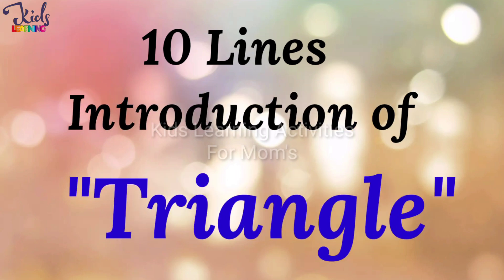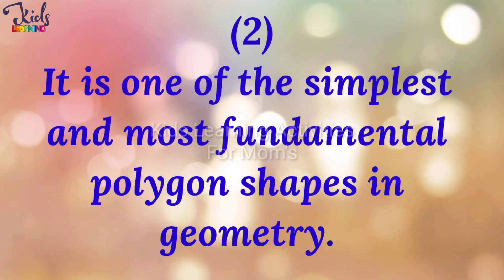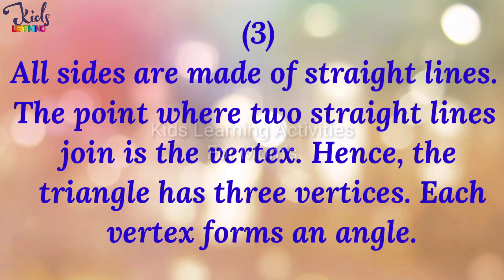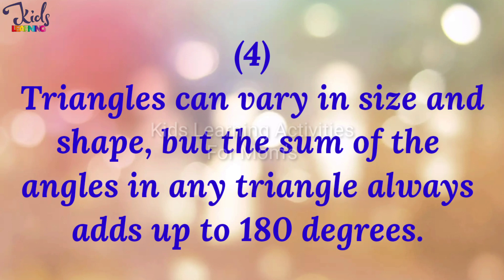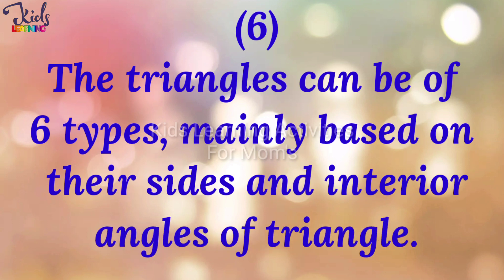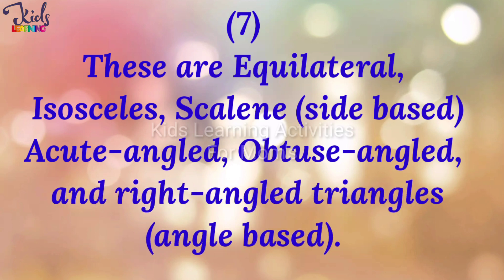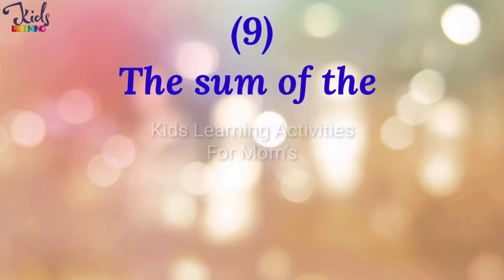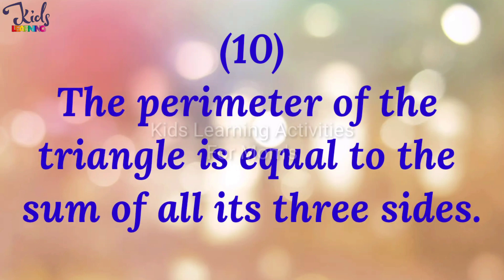Introduction Of Triangle | 10 Lines On Triangle | Types Of Triangle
•Entertain Kids Wooden Children'S Educational Colorful Square Tangram Game Chess Xo Tic-Tac-Toe Nine-Square Three-In-One Puzzle Building Blocks Early Education Toy

•Alphabet Phonics - Reading Library For Children (Boxset of 26 books)

•Phonics Reader (Set of 4 Books) - Alphabet Sounds, Short and Long Vowel Sounds, Word Families, Blends and Digraphs - Activity Book for Kids - Age 3+ - Learn English speaking and reading skills - Learn Phonics at home

•The Ultimate Workbook for Children 7-8 Years Old

•1001 Ultimate Brain Booster Activities for 4+ Years Old Kids |Enhance the Child Mind with Cognitive Excellence with Interactive Activity Book

•Brain Activity Book for Kids - 200+ Activities for Age 3+ - Kids Activity Book - Early Learning - Activities for Children - Maths, English, Mazes, Spot the Differences, Word Search

•English Grammar Activity Workbook For Class 2 (Set of 6) : Combo of (Nouns, Pronouns, Articles, Adjectives, Preposition, Verbs), 180 Activity Based Worksheets

 •General Knowledge about "World + India" Combo Pack | 2 Picture Books for Kids | Ideal For Ages 4 - 10 Years

•General Knowledge Picture Book For Kids About India | 100 GK Questions and Answers about India with Pictures for Kids

 •My First Learning Activity Bag For 3 to 4 Yrs | Set of 10 Exciting Brain Activity Books | Interactive Fun Activities and Exercise for Kids & Children

 Introduction Of Triangle | 10 Lines On Triangle | Types Of Triangle  Definition Of Triangle

5 lines on triangle
Definition of triangle
Perimeter of triangle
Types of triangle
different types of triangles
types of triangles by sides
types of triangles for kids
types of triangles based on angles
equilateral triangle
types of triangles based on sides
scalene triangle
equilateral triangles
isosceles triangle
KidsLearningActivitiesForMom's
Tribhuj par 5 line
Tribhuj ki paribhasha

kids triangle dress/costume for kids fancy dress competition
triangle dress for shapes day in school
make triangle dress at home from waste material
link for triangle costume

kids apple dress/costume for kids fancy dress competition
apple dress for fruit day in school
make apple dress at home from waste material

link for apple costume

kids waste material costume for fancy dress competition
link for costume

kids tomato dress/costume for kids fancy dress competition
tomato dress for vegetable day in school
make tomato dress at home from waste material

link for tomato costume